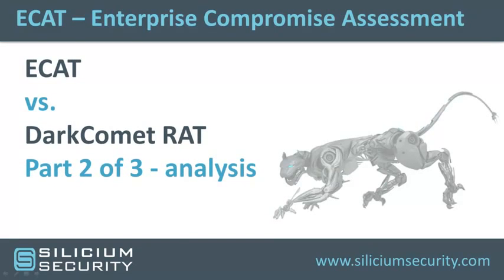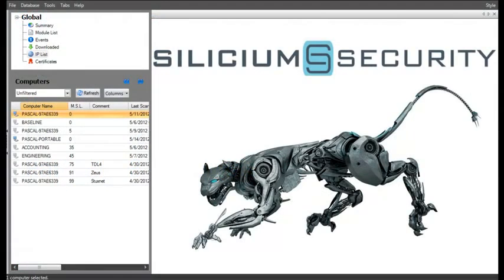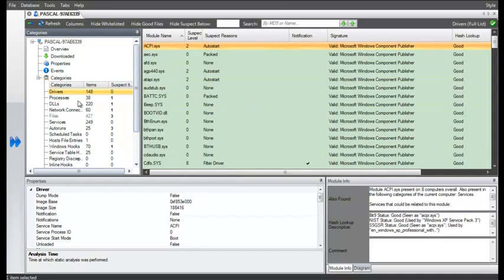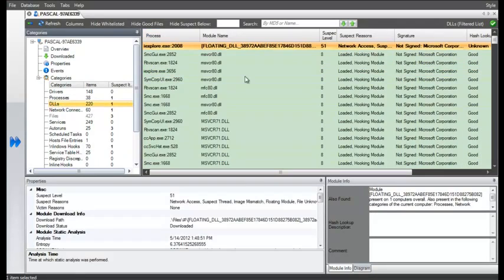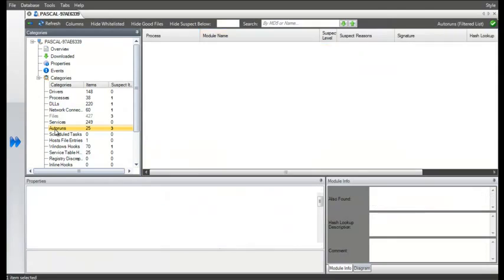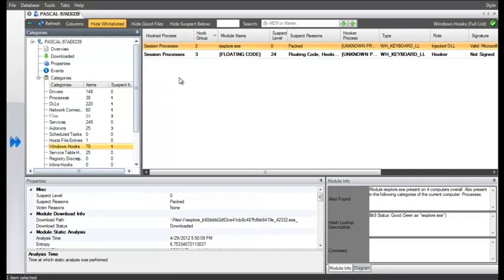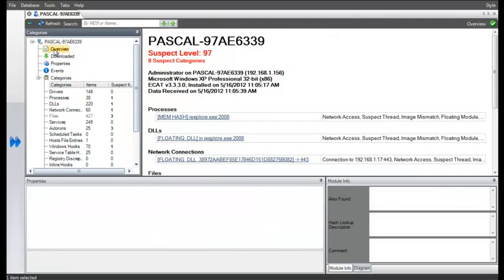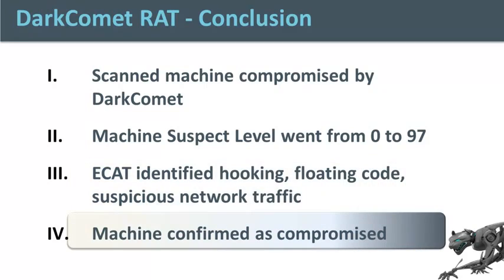DarkComet 5.3 FREE & CRYPTER 100%44/44